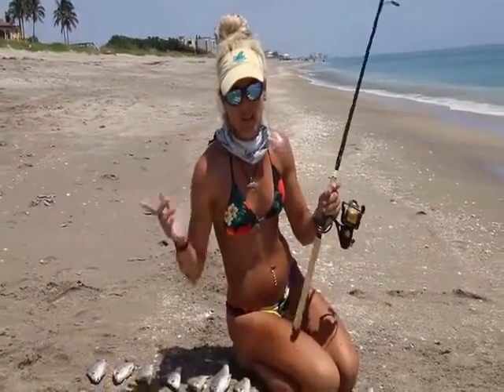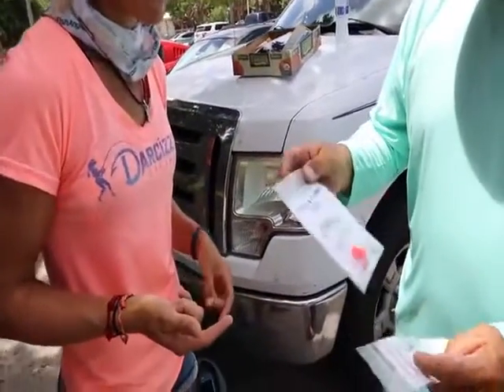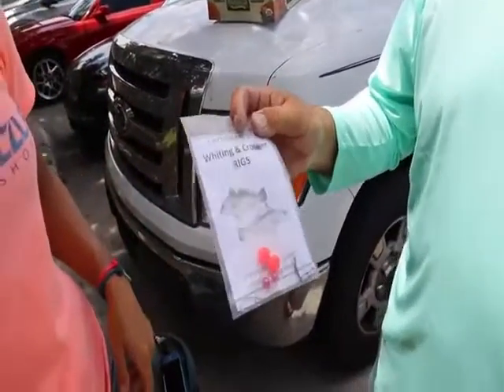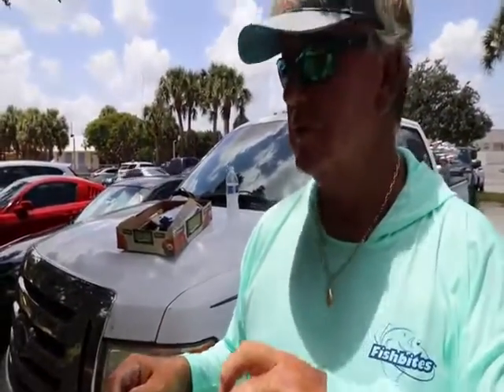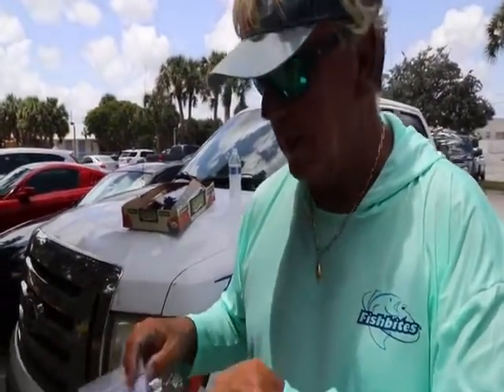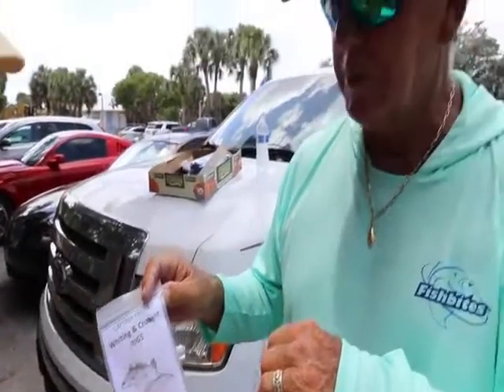Tips For Beginners Offshore Fishing Saltist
If you're in a hunt for a fishing rod which comes in exceptional quality and can be carried easily from one place to another, then the Okuma Longitude Surf Graphite Rod might be your best bet.

This rod is made of graphite composite cores which are highly sensitive as well as guides that are stainless steel, making this surf fishing rod very lightweight. But what's even great is that you can break down this rod into pieces with ease, so it's portable and allows you to conveniently store it in your bag.

Another thing you will love about this surf fishing rod is that it's available in various sizes. You can choose a size that will allow you to cast even if you're just on the shore or catch those massive fishes hanging deeply down the water. Moreover, this rod also boasts a very strong backbone that will allow you to fight those huge games for a fair period of time without facing so many difficulties.

It’s also great that its handle has been wrapped with a cork to guarantee firm grip and less slippage, plus it has been cushioned using EVA foam to make sure of your comfort. It also has sturdy rubber butt cap which absorbs the rod holder's wear and tears.